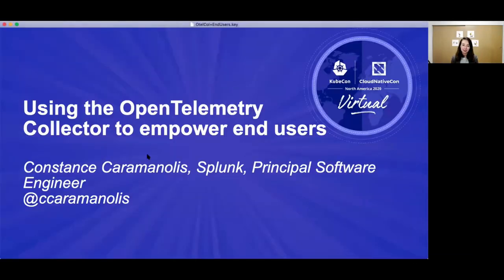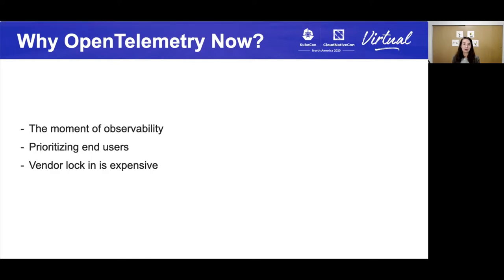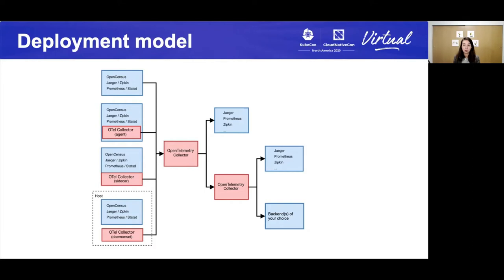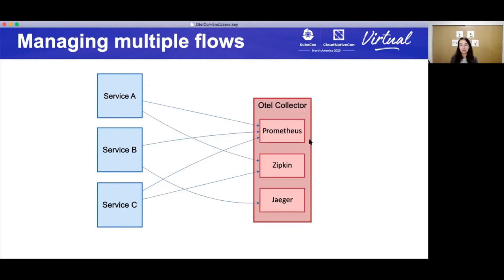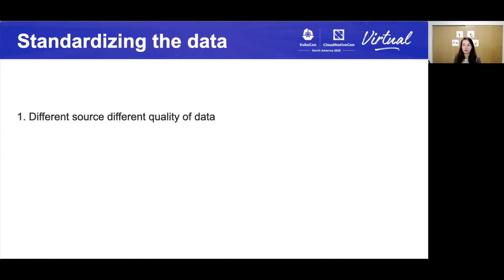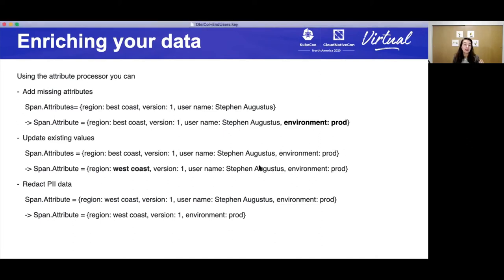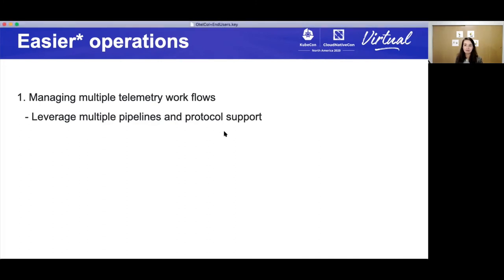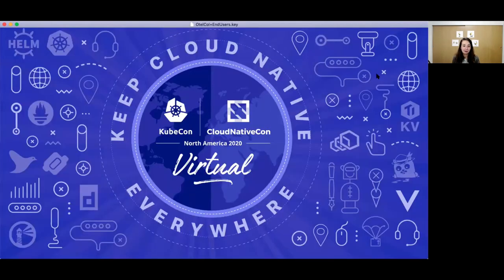Keynote: Using the OpenTelemetry Collector to Empower End Users - Constance Caramanolis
Keynote: Using the OpenTelemetry Collector to Empower End Users - Constance Caramanolis, KubeCon + CloudNativeCon North America 2020 Co-Chair & Principal Engineer, Splunk